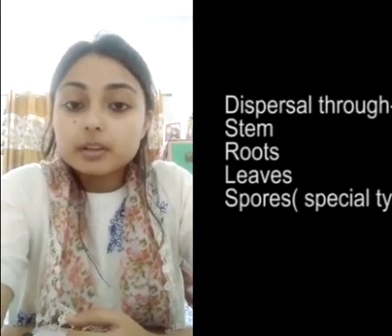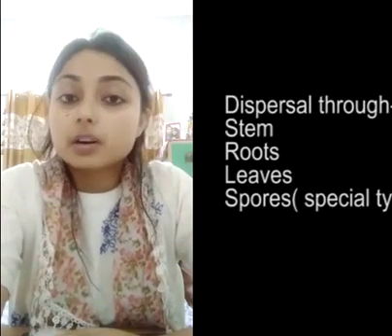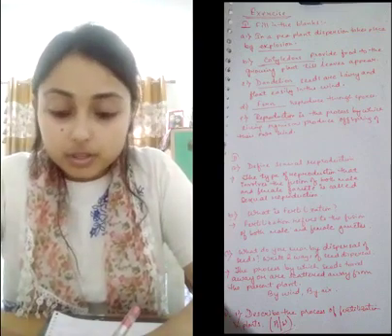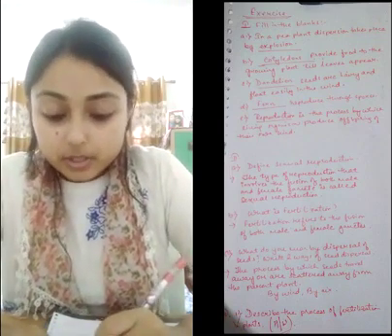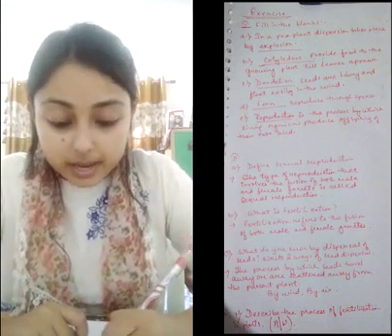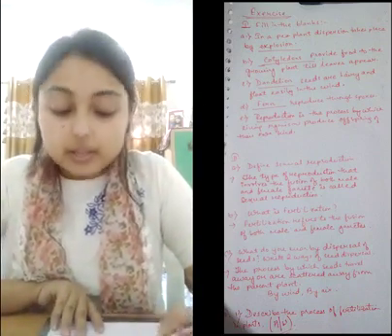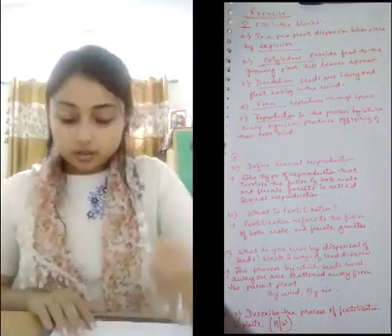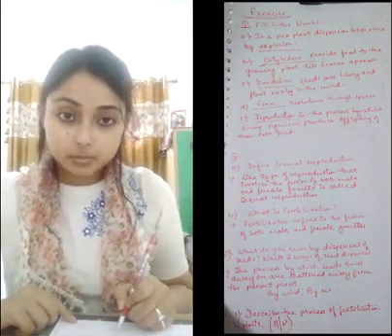science5 plant reproduction part 3